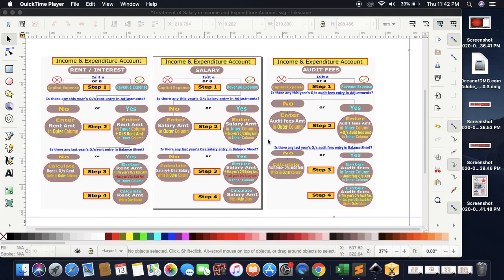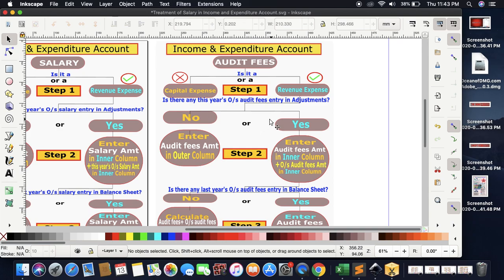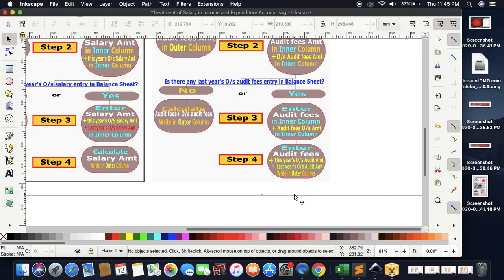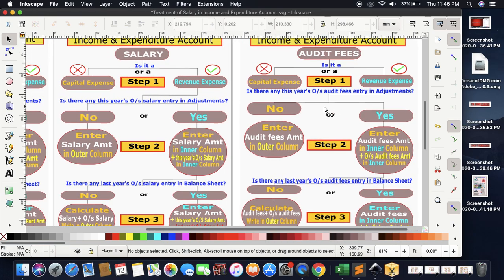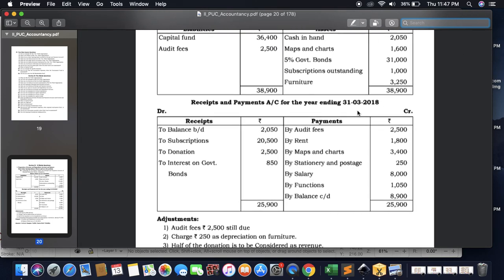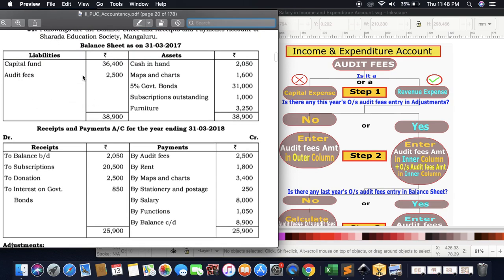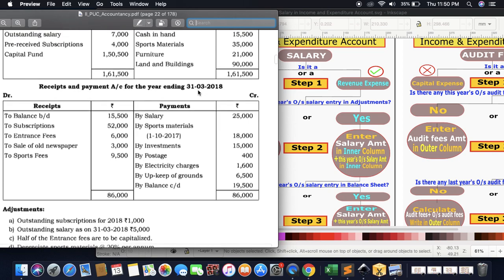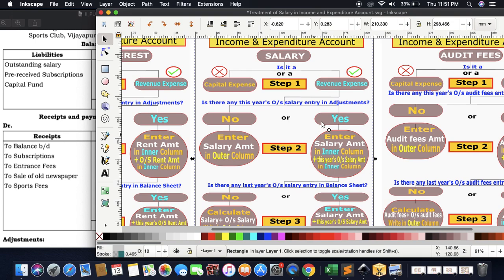Salary with Outstanding Salary in Adjustments & Balance Sheet Accounting for Non Profit Organisation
This video teaches how to treat a salary expense in Income and Expenditure account which has outstanding salary in adjustments column and old outstanding salary expense in last year's Balance Sheet too. This is first part of the 5 parts of answering such questions.